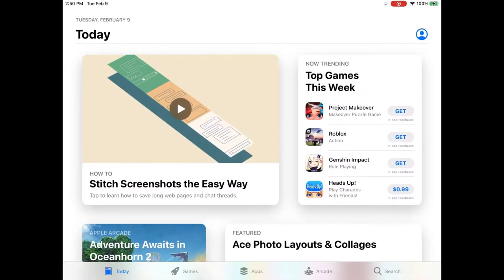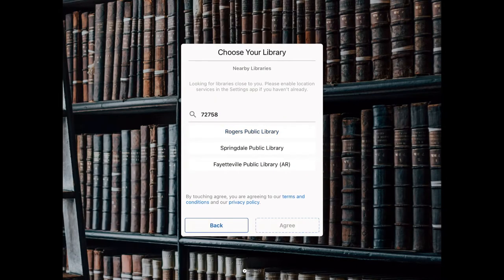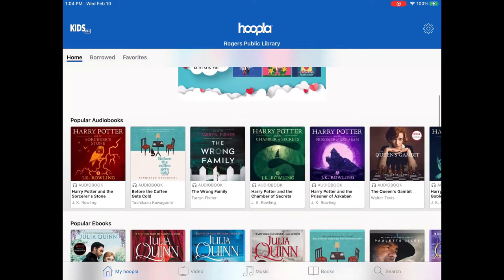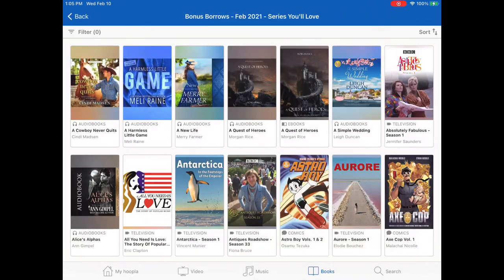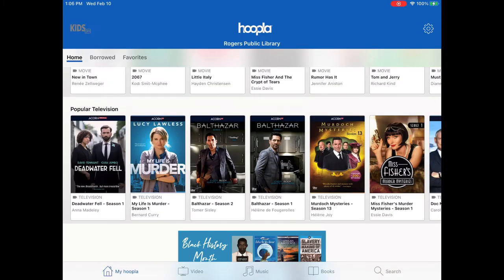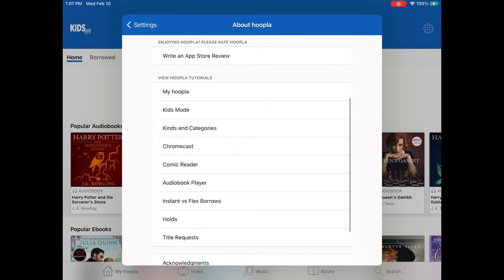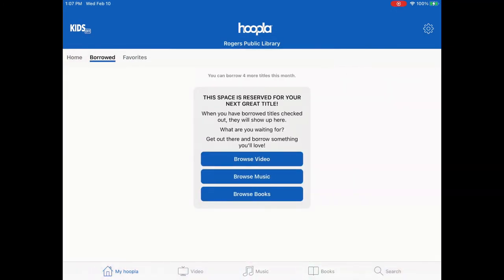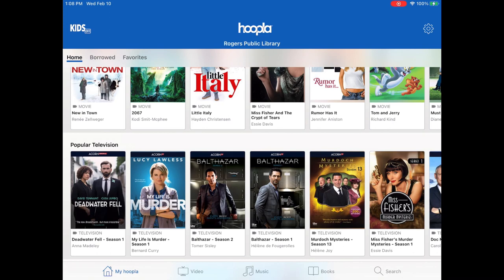Hoopla overview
Have you heard of hoopla? It’s our new app where you can find ebooks, eaudiobooks, movies, music, and television series.